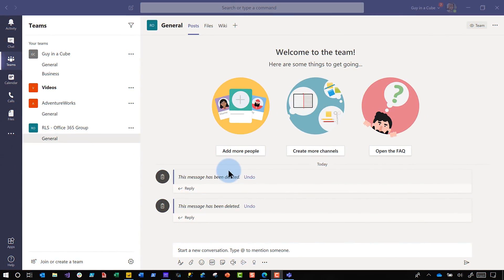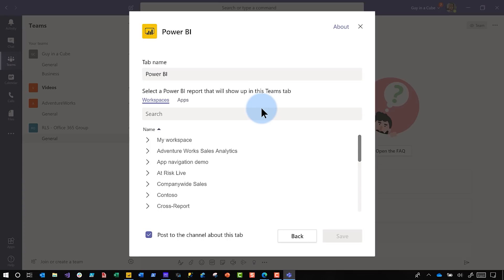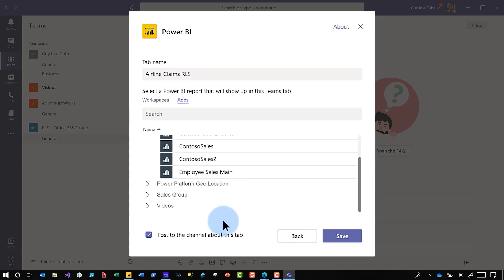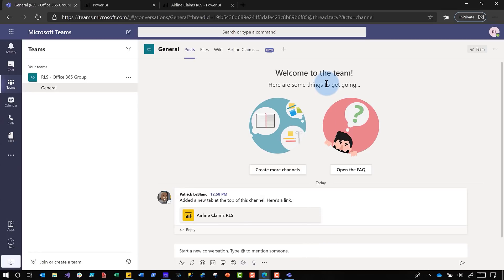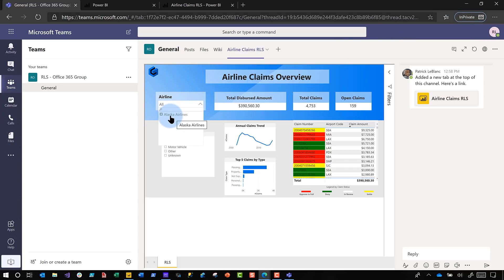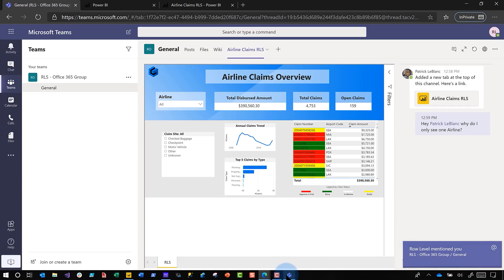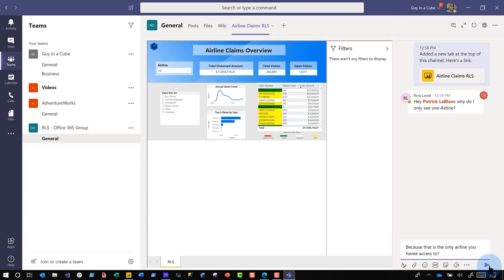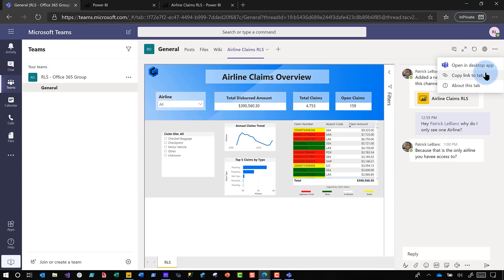Integrate Power BI reports in Microsoft Teams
You can integrate your Power BI reports into Microsoft Teams. Whether it is from a workspace directly or within a published App. Power BI Paginated reports can be integrated as well.